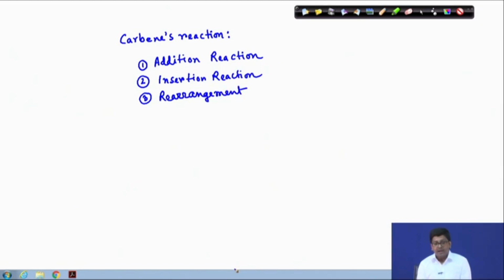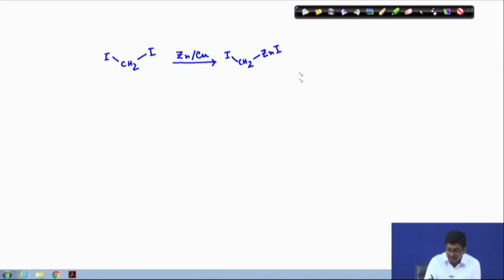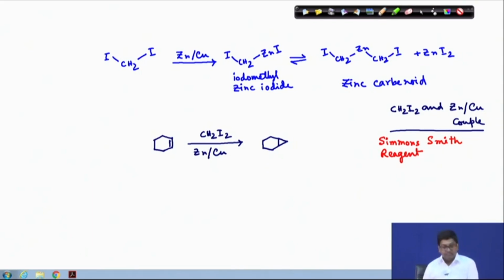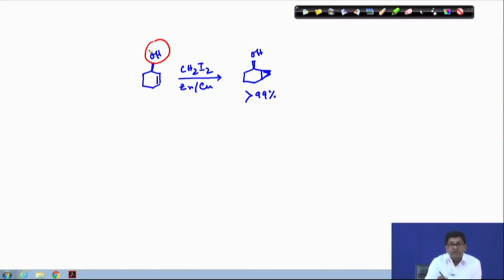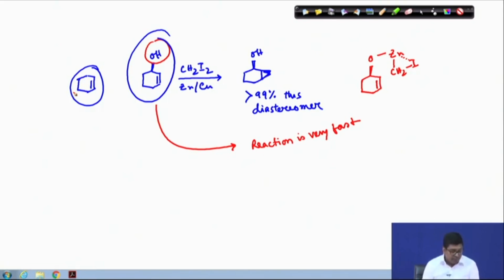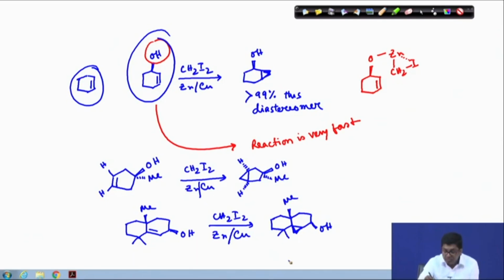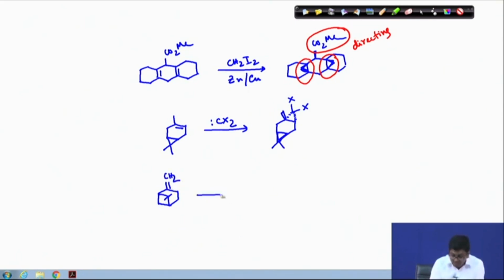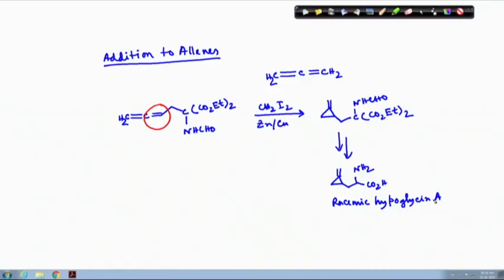Lecture 09 : Reaction of Carbene (Contd.)